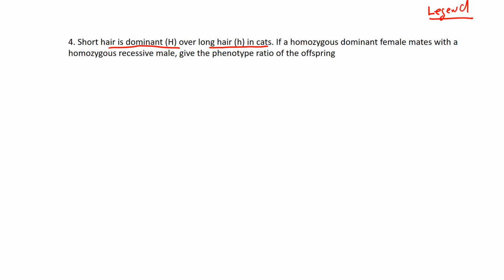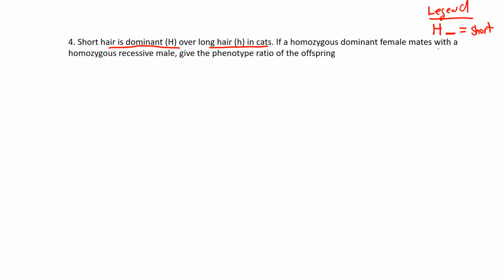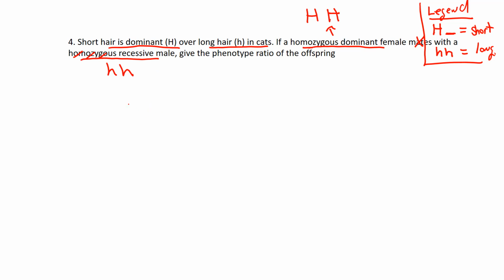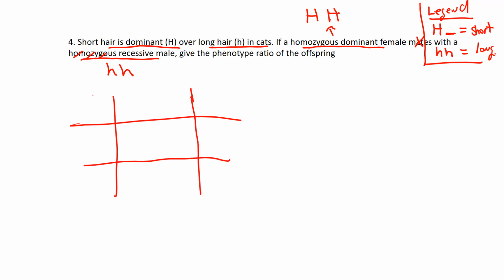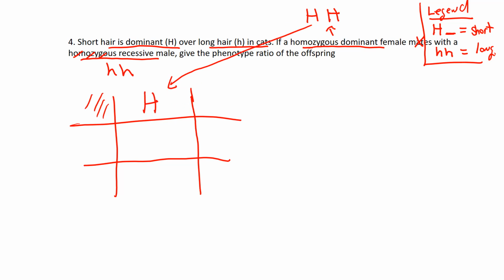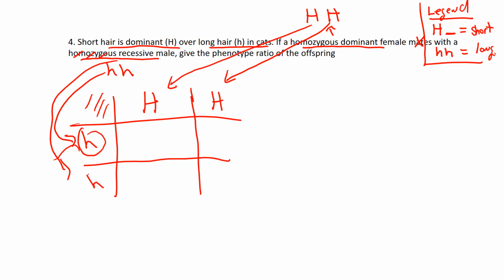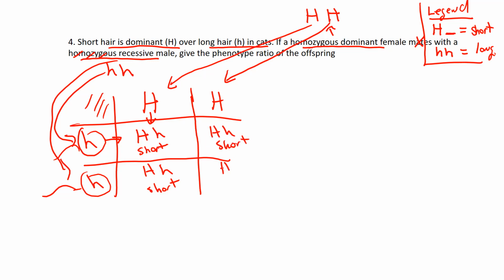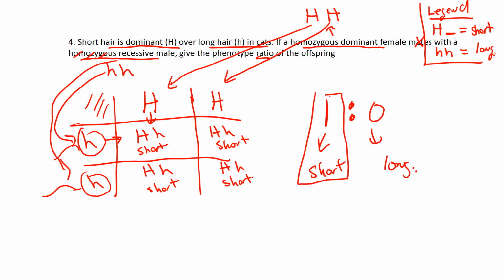page 12 q4